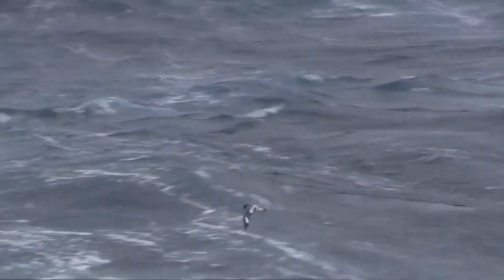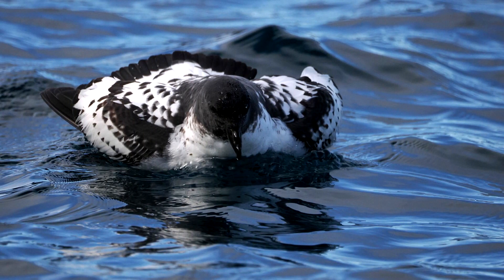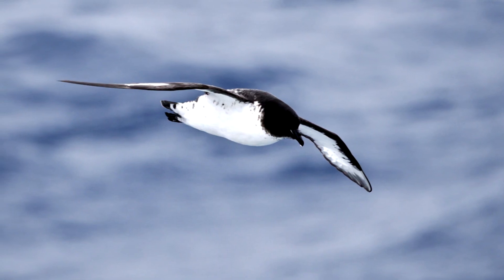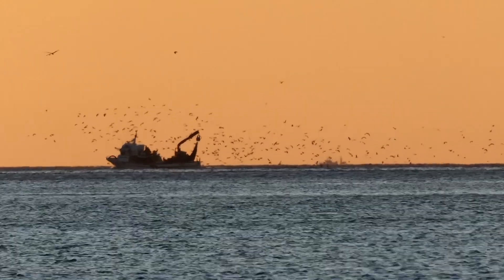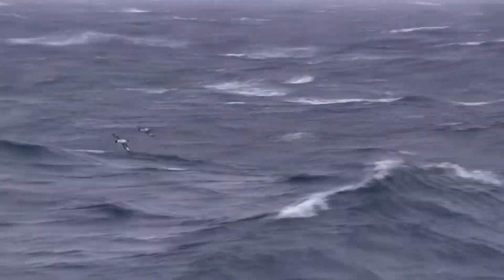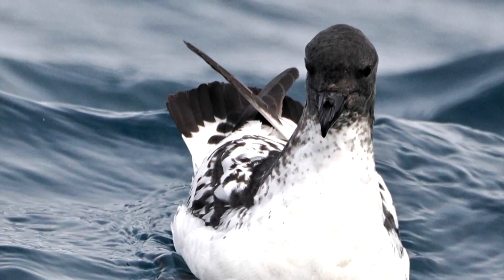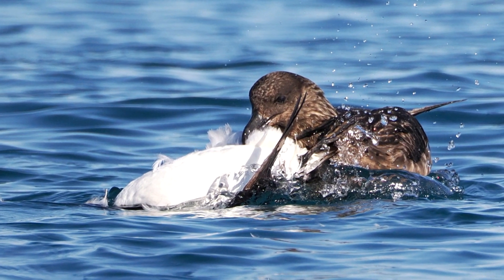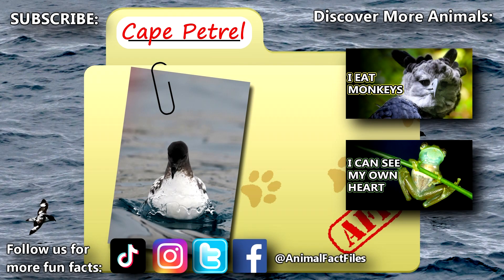Cape Petrel Facts: the Cape PIGEON 🦤 Animal Fact Files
The Cape petrel is also known as the Cape pigeon. How well do you know this bird? Learn all kinds of Cape Petrel facts on this episode of Animal Fact Files!

Scientific Name: Daption capense
Range: largely the southern hemisphere
Habitat: open ocean and coasts as well as islands
Size: 16 inch (40 cm) body length, wingspan slightly double this
Diet: krill and other crustaceans, sometimes fish and squid
Threats: skuas, rats, cats, etc.
Lifespan: up to 27 years recorded so far

Cape Petrel CAPE PIGEON 0:00
Cape Petrel APPERANCE 0:36
Cape Petrel BEHAVIOR 1:17
Cape Petrel LIFE CYCLE 2:00
Cape Petrel DIET and THREATS 2:33
Cape Petrel CALL 3:16